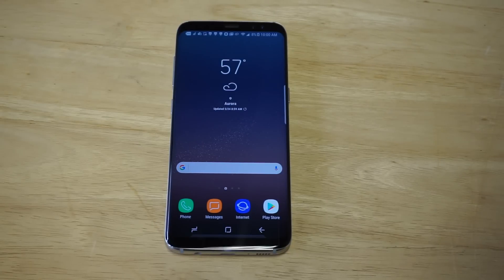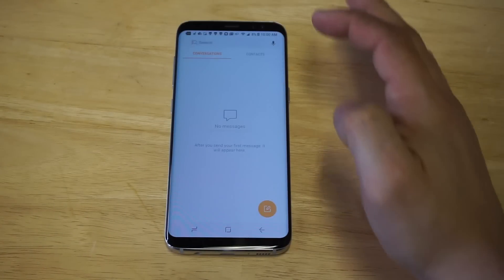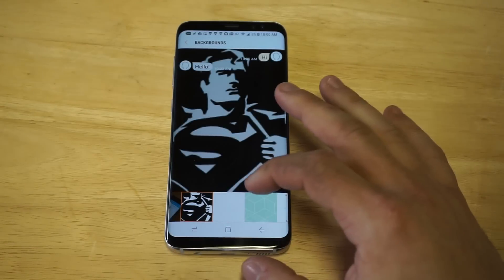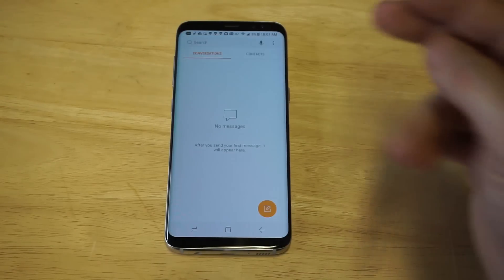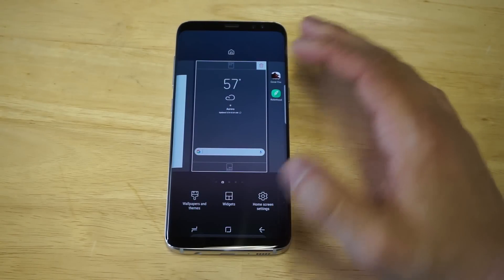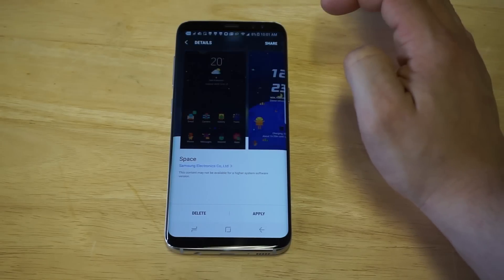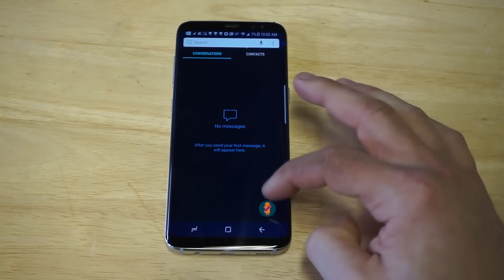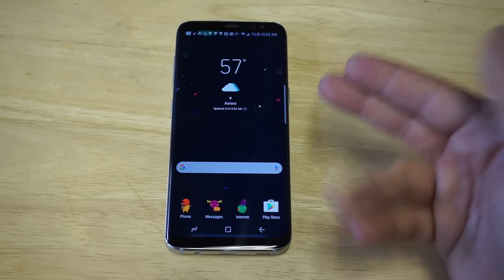Galaxy S8 / Galaxy S8 Plus How to Change Text Messages Background Style - Fliptroniks.com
Must Have Samsung Apps
Fliptroniks Newsletter

For how to change text message backgrounds on galaxy s8 / galaxy s8 plus check out this pro tip. We give you 2 really cool ways for how to get this done, and customize your phone a bit more.